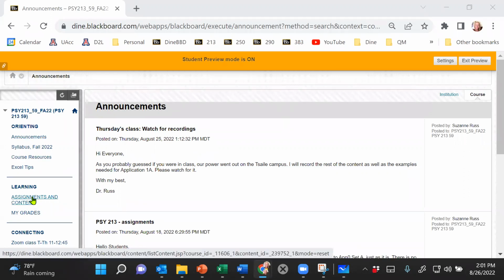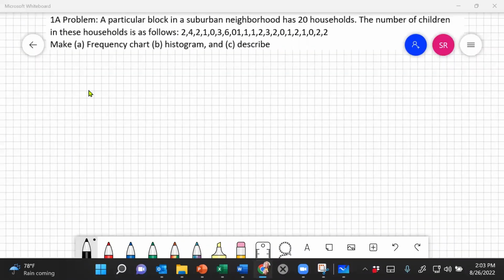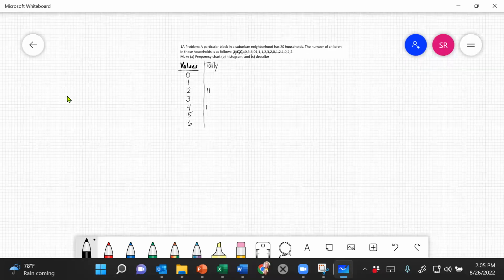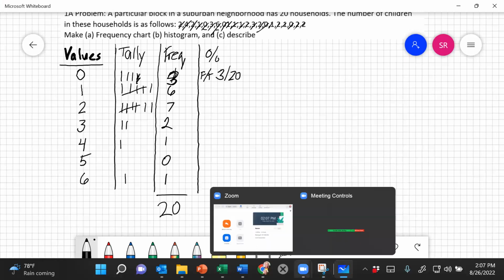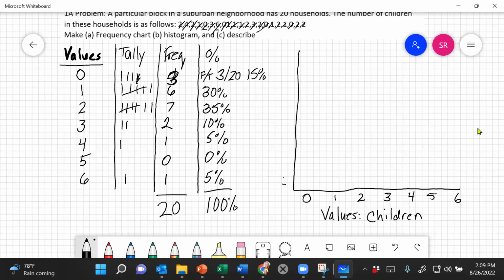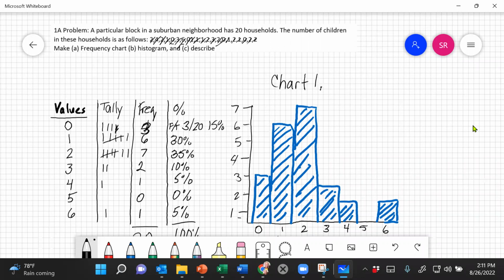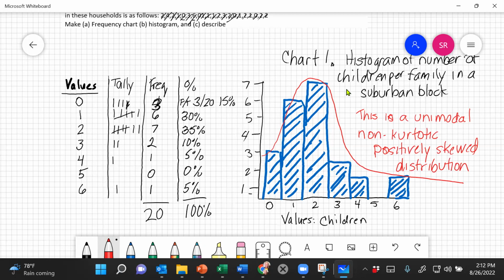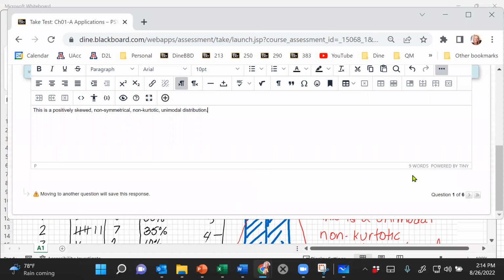Ch01. How to do Problem 1 for Applications A and B